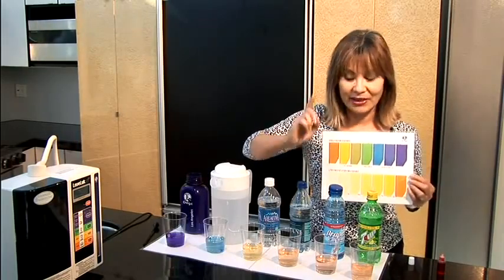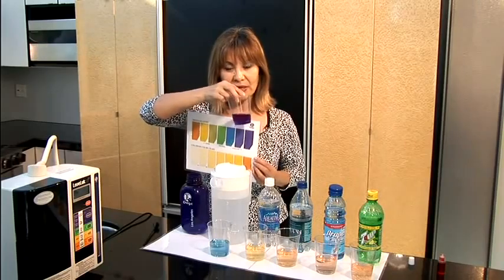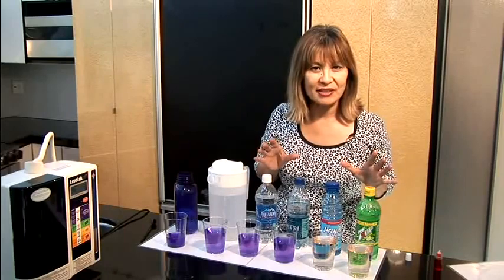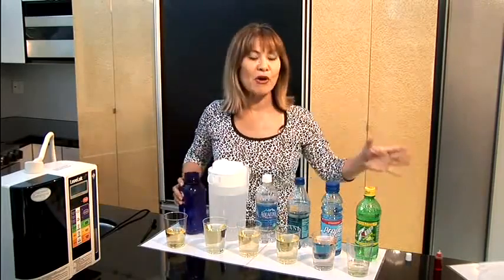Enagic Kangen Water With Hironari Oshiro